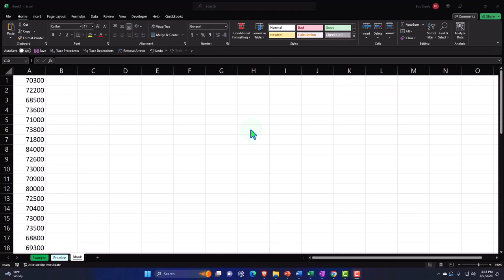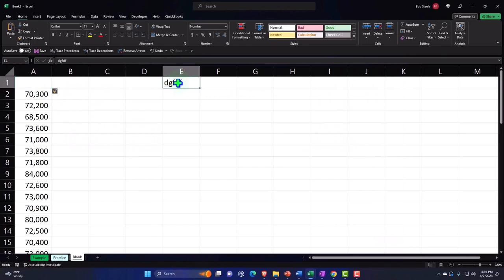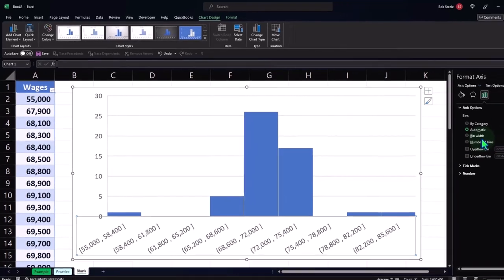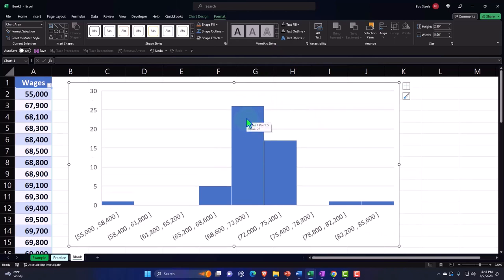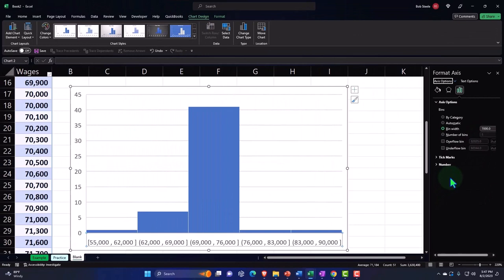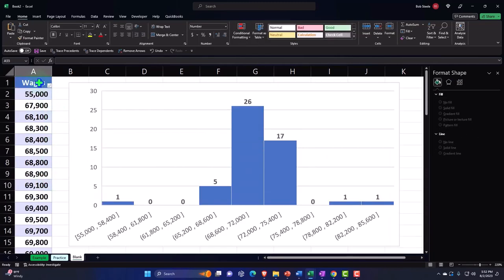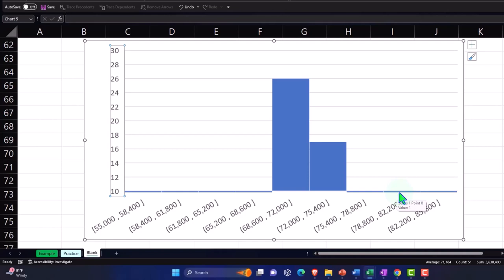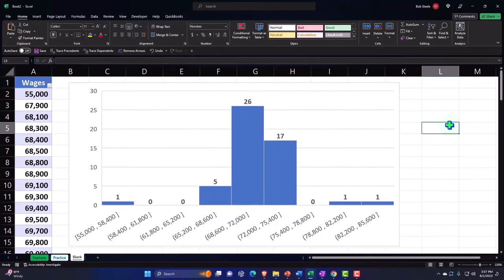Histograms with Different Bucket Sizes 1040 Statistics & Excel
Histograms with Different Bucket Sizes
Statistics & Excel
📊✨ Welcome to our deep-dive tutorial on Excel Histograms! Discover the power of data visualization and enhance your analytical skills with our step-by-step guide. We’re here to ensure that by the end of this video, you'll be able to craft histograms in Excel like a pro! 🚀📈

👩‍🏫 Whether you're a total beginner or looking to refresh your knowledge, this tutorial is designed for you. We'll start from the very basics, creating histograms from a blank worksheet, and gradually move to more advanced techniques, such as adjusting bucket sizes for precise data analysis. 🛠️📋

👨‍💼 For those working with corporate wage data, our video is a treasure trove of information. You'll learn how to sort data, identify key patterns, and make informed decisions based on your findings. 🏢💹

📝 We've included three tabs in our workbook - Example, Practice, and Blank - to cater to all learning stages. The pre-formatted cells in the Practice tab will help you get to the heart of the practice problem without delay. ✏️🔍

🔑 Understanding bucket sizes is crucial when visualizing data in a histogram. Our video will show you the effects of different bucket sizes on your data's story. This knowledge is not just academic - it's a critical skill for anyone looking to present data effectively or to critique the presentations of others. 🗣️🔬

🧠 We’ll also cover ethical considerations in data presentation. Learn how to discern manipulative tactics in data visualization and how to ensure your histograms represent the truth. This is a must-watch for anyone who values integrity in data analysis. 🏆🤓

📐 From formatting cells to mastering the number group options, we'll cover everything you need to make your data stand out. And for those interested in the aesthetics of data presentation, we’ll show you how to format your charts to make them visually appealing and professional. 🎨🖌️

🎓 Join us now and transform your Excel skills. You’ll walk away with the confidence to create histograms that not only look good but also tell a compelling and accurate story of the data.